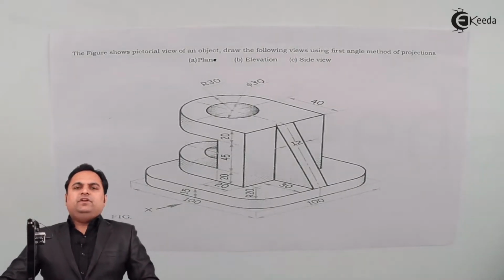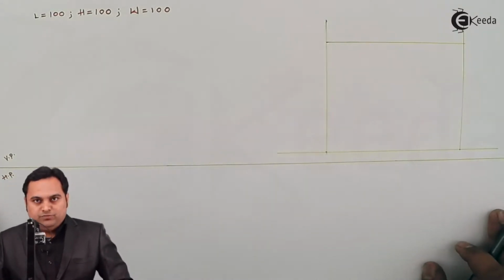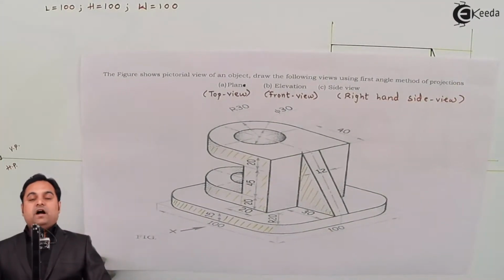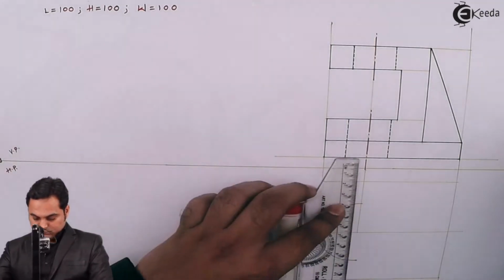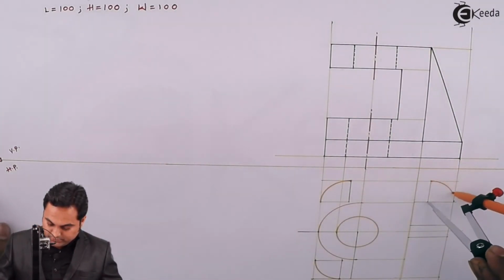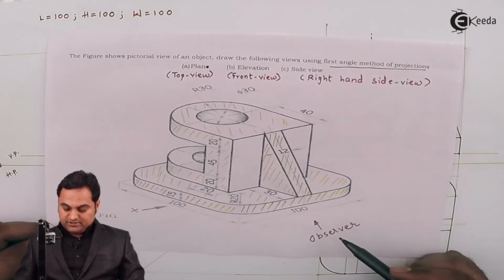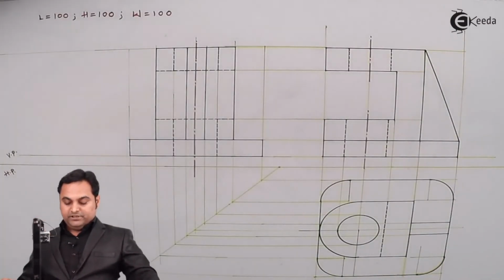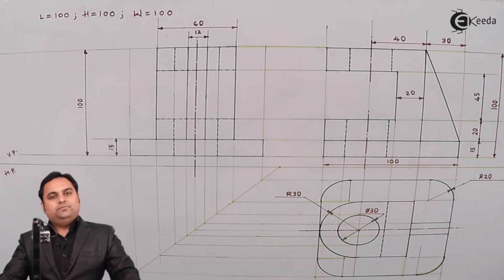Orthographic Projections Problem No.2 - Orthographic Projections - Engineering Drawing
Welcome to our engineering drawing tutorial series! In this video, we're tackling Orthographic Projections Problem 2—an advanced exercise designed to further enhance your skills in technical drawing.

Orthographic projections play a crucial role in engineering and architectural design, providing precise representations of three-dimensional objects on two-dimensional surfaces. Problem 2 offers an excellent opportunity to deepen your understanding of orthographic projection principles.

Throughout this tutorial, we'll guide you through the problem-solving process step-by-step, elucidating key concepts and techniques. From analyzing the object's spatial orientation to creating accurate orthographic views, we'll provide detailed insights to help you excel in this essential skill.

Whether you're a student delving into the intricacies of engineering drawing or a professional seeking to refine your drafting abilities, this video is tailored to support your learning journey.

Join us as we unravel Orthographic Projections Problem 2 together, offering practical tips and strategies for success in technical drawing.

Let's embark on this journey of mastering orthographic projections and enhancing our skills in technical drawing!